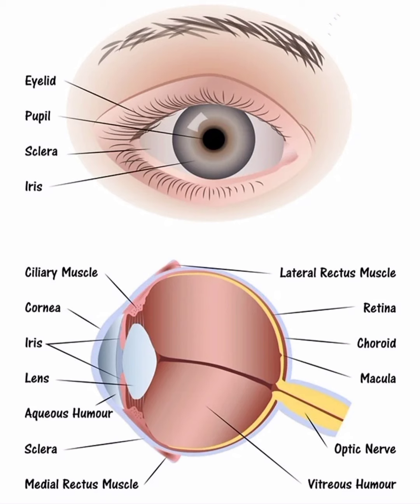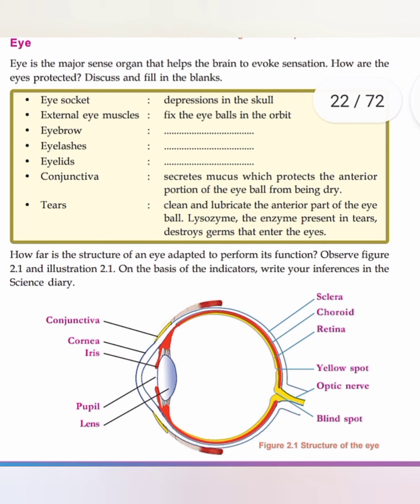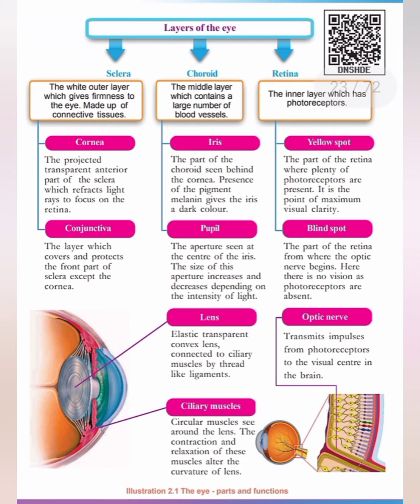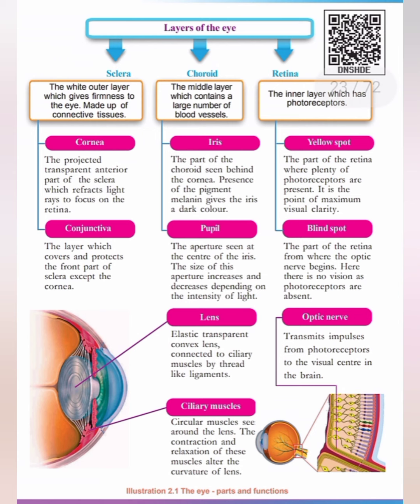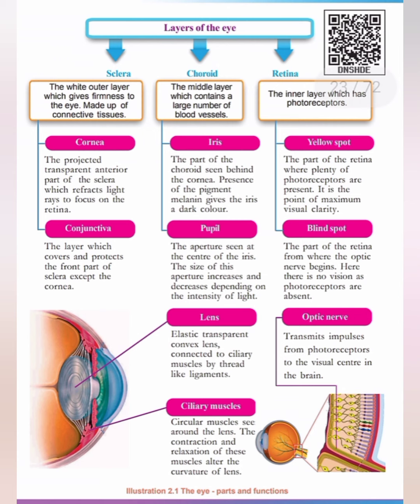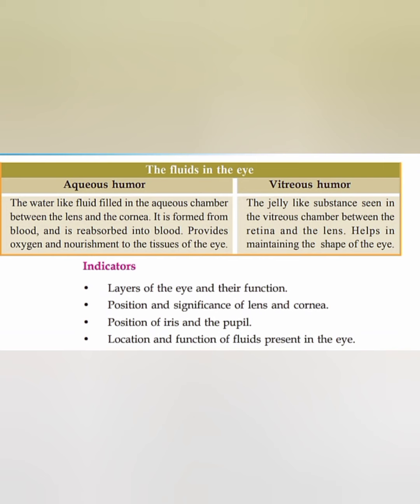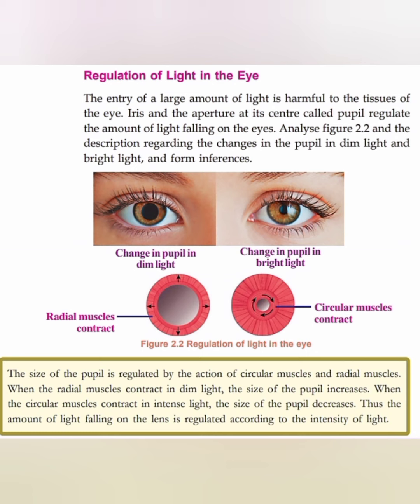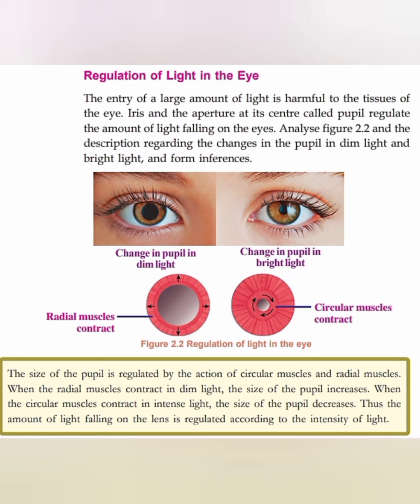Structure of eye # class 10 biology PSC biology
Biology class10chapter 2
Structure of eye
Detailed structure of eye
class 10  biology Kerala
CBSE class10 biology class